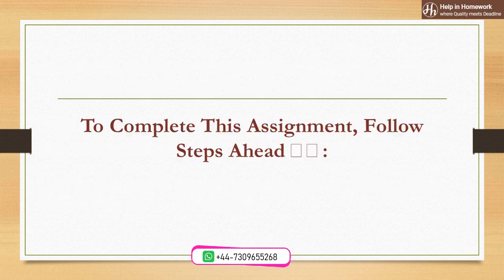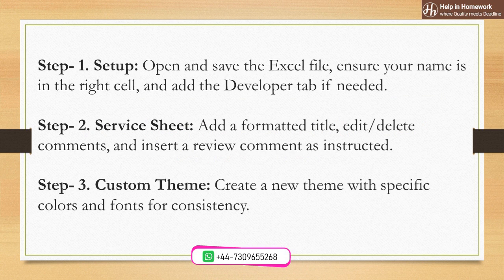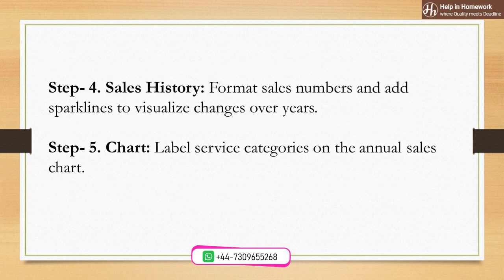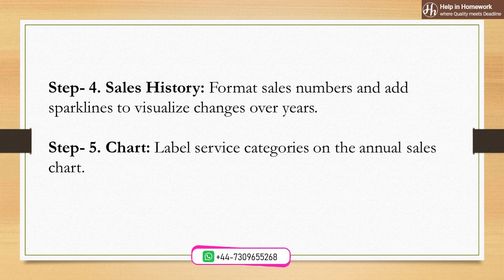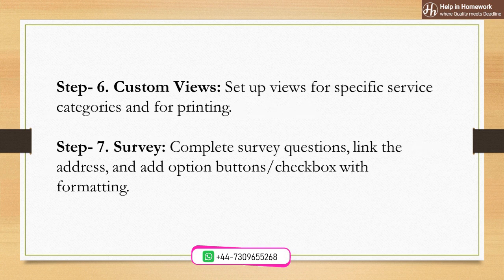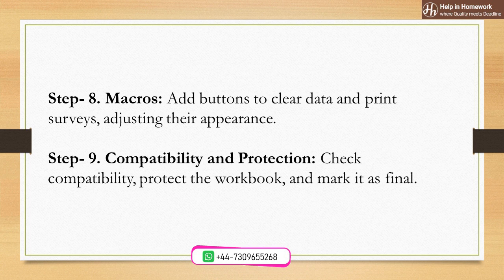Shelly Cashman Excel 2019 | Module 11: SAM Project 1b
24 / 7 Live Support
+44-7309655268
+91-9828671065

Task Team
COLLABORATE AND DEVELOP A USER INTERFACE
GETTING STARTED
 Open the file SC_EX19_11b_FirstLastName_1.xlsm, available for download from the
SAM website.
 Save the file as SC_EX19_11b_FirstLastName_2.xlsm by changing the “1” to a “2”.
 If you do not see the .xlsm file extension in the Save As dialog box, do not type it. The
program will add the file extension for you automatically.
 With the file SC_EX19_11b_FirstLastName_2.xlsm still open, ensure that your first
and last name is displayed in cell B6 of the Documentation sheet.
 If cell B6 does not display your name, delete the file and download a new copy from the
SAM website.
 To complete this project, you need to add the Developer tab. If this tab does not display,
right-click any tab on the ribbon, and then click Customize the Ribbon on the shortcut
menu. In the Main Tabs area of the Excel Options dialog box, click the Developer check
box, and click OK.
PROJECT STEPS
1. Kenny Preston runs a small business called Task Team, which offers installation,
maintenance, and repair services to homeowners. He is developing an Excel workbook
for service representatives to use when contacting customers and prospective
customers. He is also using the workbook to track annual sales. He asks for your help in
completing the workbook and making it more attractive and easier to use.
Go to the Services worksheet, which lists the hourly rates for Task Team services. The
worksheet is missing a title, and Kenny asks you to add one as follows:
a. Insert the Fill: Brown, Accent color 4; Soft Bevel WordArt.
b. Type Service Prices as the worksheet title.
c. Apply a 36-point font size to the WordArt text.
d. Move the WordArt to the middle and center of the merged cells A1:C1.
2. Kenny asked his wife and business partner, Ruth Preston, to review the workbook. Read
and respond to her notes as follows:
a. Read the note in cell C3. Ruth Preston wants this note to remain in the workbook as
a reminder to service representatives. Edit the note to insert the word from so that
the comment reads "This price has been increased from $55."
b. Read the next note in cell B7. Ruth inserted this note for Kenny only. Delete the
note.
c. Kenny and Ruth have been discussing whether to change the description for the
"Other exterior" service area. In cell B9, insert and post the following comment
asking Ruth to verify the change:
Change to "Walls, foundation, and roof"?
3. Kenny wants to customize the appearance of this workbook by changing a theme color
and theme font. He also wants all new Task Team workbooks to reflect these changes.
Create a custom theme as follows:
a. Create a custom color scheme named TaskTeam that uses Light Green in the
Standard Colors palette as the Followed Hyperlink color.
b. Create a custom font set name TaskTeam that uses Rockwell (not Rockwell
Condensed) as the Heading font and Rockwell as the Body font.
c. Save the new settings as a custom theme using TaskTeam as the name of the new
theme.
4. Go to the Sales History worksheet, which contains the annual sales for the past four
years. Kenny says that the sales numbers should appear with a comma thousands
separator and a dollar sign.
Create a number format for the sales numbers in the ranges B3:E7 and G3:G7 by
applying the Currency number format with 0 decimal places and the $ symbol.
5. Kenny wants to show how the sales of each service category changed from one year to
another.
Use the Quick Analysis tool to add Line sparklines to the range F3:F7 to chart the Year 1
to Year 4 values and totals (range B3:E7) for each category of service. (Hint: Select the
Year 1 to Year 4 values and totals first.)
6. Kenny created the Annual Sales chart in the range A9:G27 to illustrate the sales per year
for the four categories of services.
Identify each service category by adding a legend to the top of the chart.
7. Kenny asks for a way to examine sales for only the exterior and interior services. Create
a custom view of the Sales History worksheet as follows to meet Kenny's request:
a. Hide rows 5:7.
b. Save the settings as a custom view, using Exterior Interior as the name of the
view.
8. Kenny created another custom view that shows the Sales History worksheet in Page
Layout view in preparation for printing. Kenny asks to display that view now.
Show the Print Setup custom view in the Sales History worksheet.
9. Go to the Survey worksheet, which serves as a survey form for Task Team customers.
Although Kenny plans to add more survey questions, he asks you to complete the ones
he has already entered.